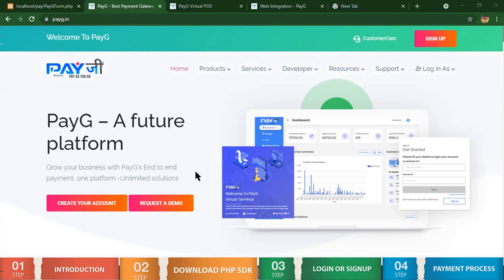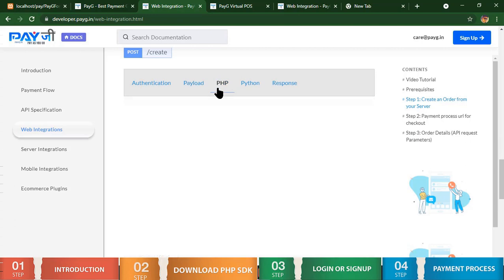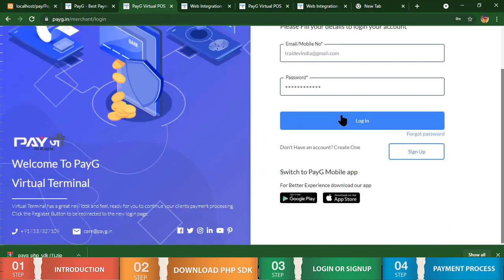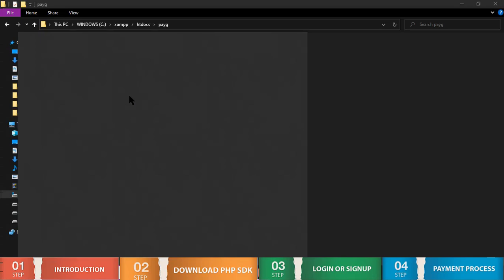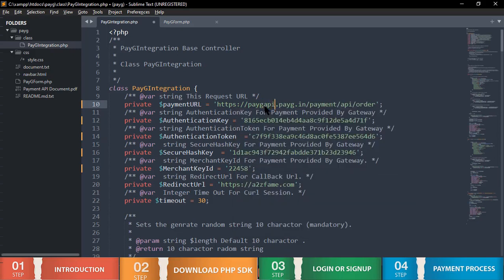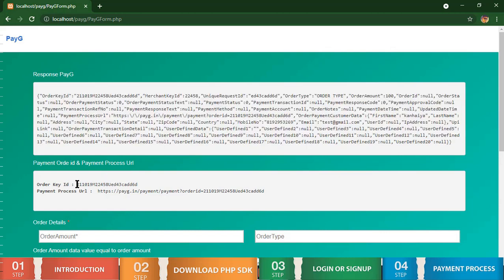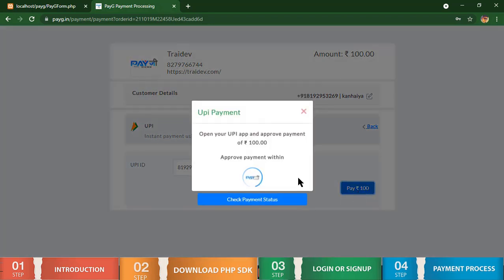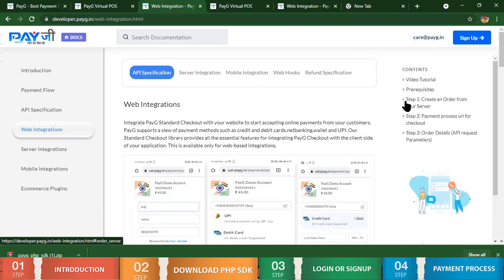PayG Payment Gateway Integration in PHP [Step by Step Guide]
In this video, we will see how you can integrate PayG payment gateway in PHP

PayG is a smart and secure payment gateway, a one stop personalized Payment Solution with all the different Payment Channels along with Payouts and Easy Reporting. With UPI 2.0, virtual accounts for payouts and bulk payments, PayG proves itself to be a standard payment solution helping Indian Merchants grow their business. Empower your online transactions by providing a secure payment gateway service to your customers for a safe buying experience.

Features:-
✅ Zero Setup Fees
✅ Zero Maintenance Charges
✅ Easy Onboarding
✅ Collect Easy Payments
✅ Smooth Integration
✅ Multiple payment options: UPI, Net banking, all cards, digital wallets
✅ Lowest TDR
✅ Reliable Support Team

How to integrate PayG Payment Gateway in PHP?
Step-1: To add PayG payment gateway to your website, you need to signup on PayG and access the account

Step-2: For account activation, you need to share your business details and upload the applicable documents

to integrate PayG Payment Gateway in PHP

Step-4: Payment process: Insert payment details in the checkout page